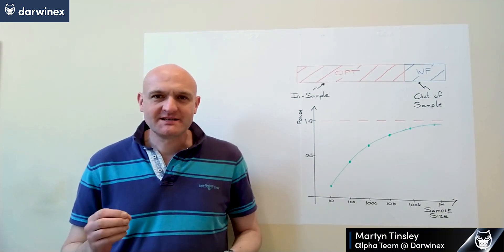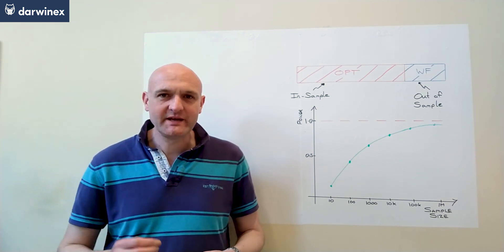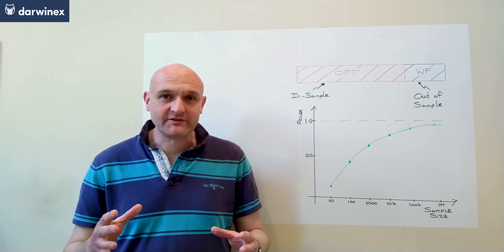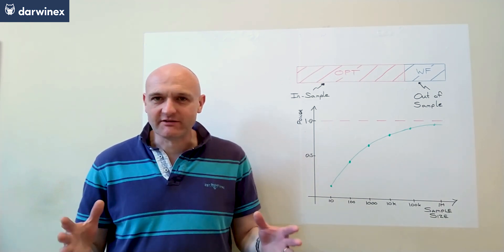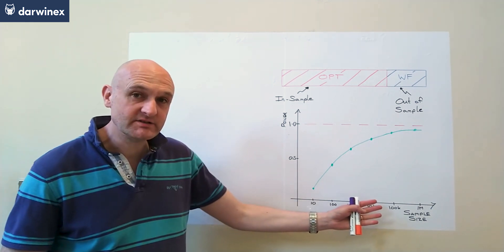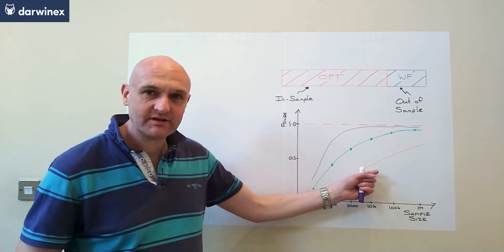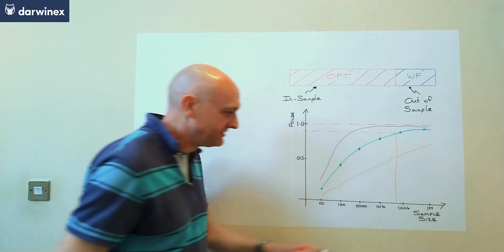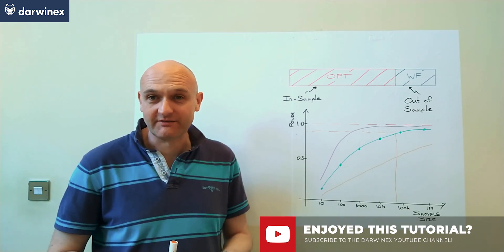2.2) Using Statistical Power Analysis to determine Sample Size in Trading Optimizations & Backtests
This is episode 2 of a 4-part tutorial series that considers the process of extracting the parameters with the best possible edge from an optimization process using a technique called ‘Statistical Power Analysis’.

The quantitative study undertaken illustrates just how important ‘sample size’ – the number of uncorrelated trades - is to an effective optimization process.

It looks at how we need to dispel the myth that we can always be successful in finding the best parameters from an optimization.

Instead it considers how algo traders need to operate like statisticians and think in terms of probabilities of obtaining a certain level of statistical significance if they are truly going to succeed in extracting maximum potential from their trading strategies.

If algo traders are relying on small sample sizes in their optimizations, this study shows how they won’t be getting this maximum potential from their algos.

YouTube’s algorithms measure the quality of Darwinex content on the basis of:
- Reach
- Engagement

With seemingly small actions such as:
- etc